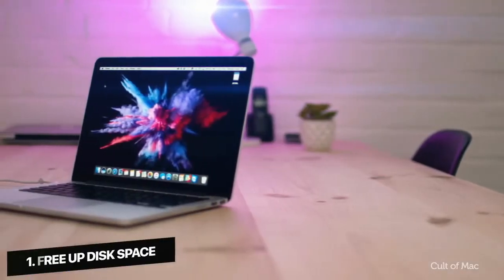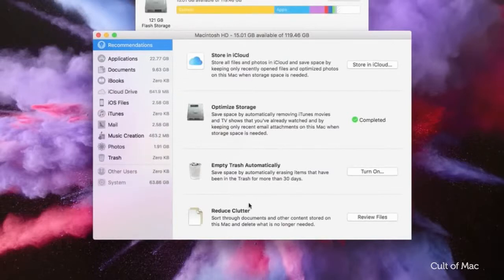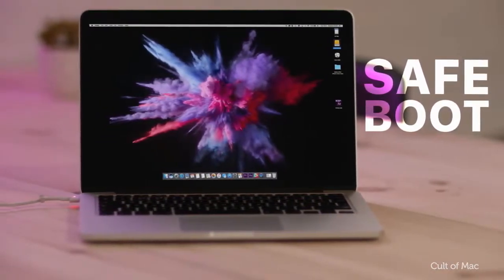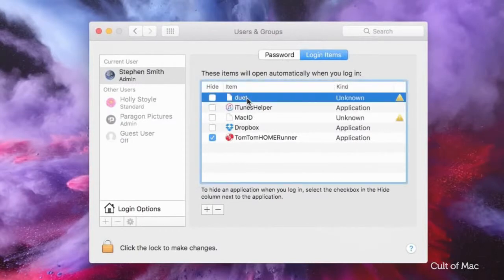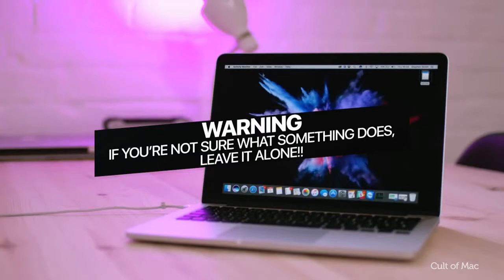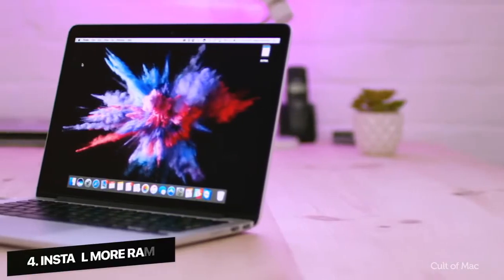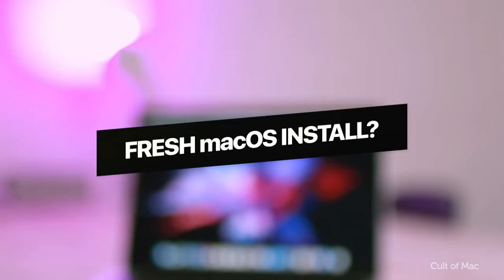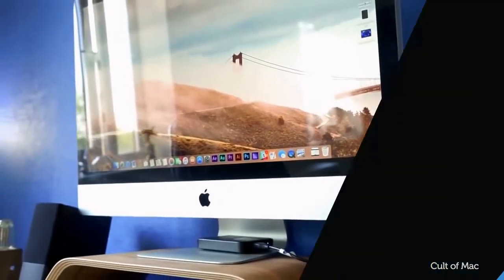Tips to keep MAC clean and faster